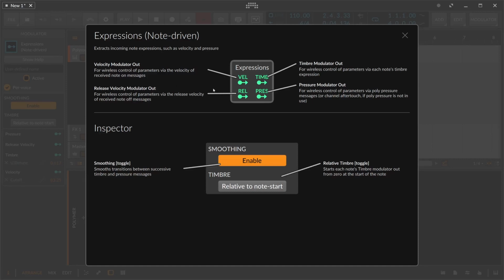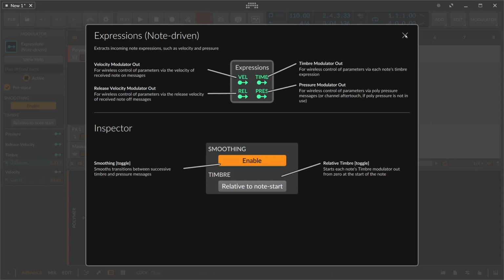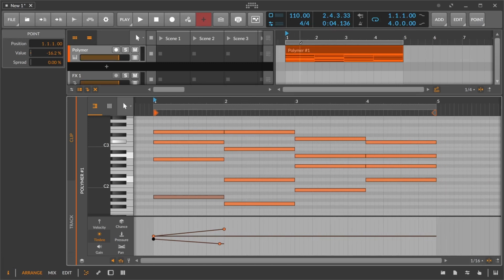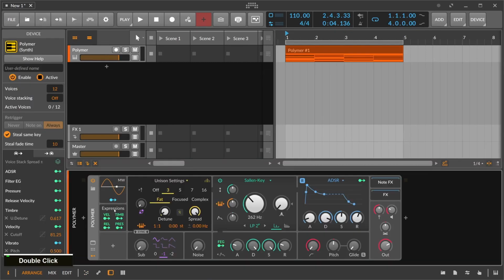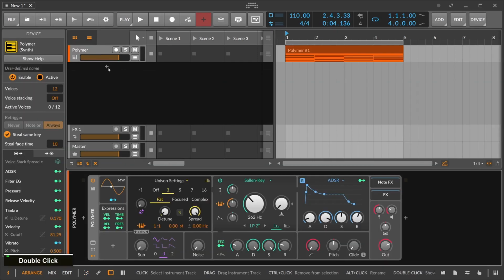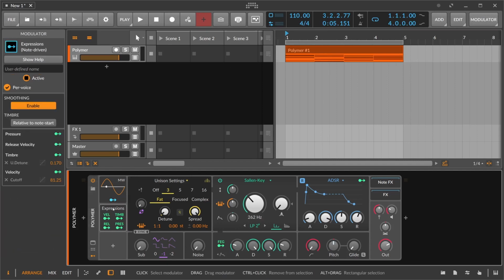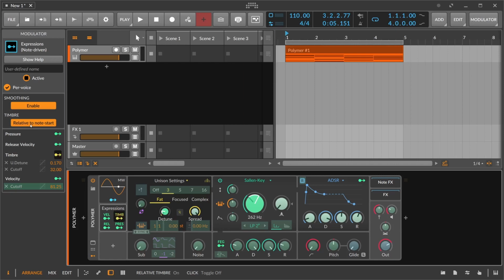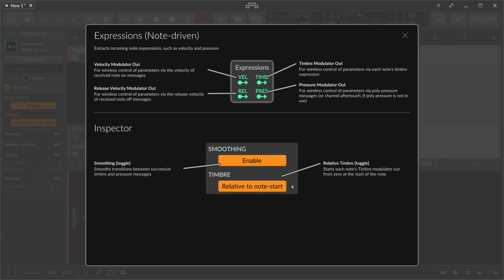Expressions - Bitwig Modulator Guide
Extracts incoming note expressions, such as velocity and pressure